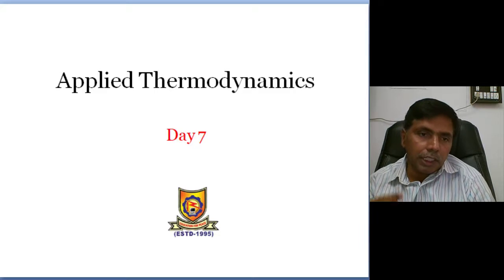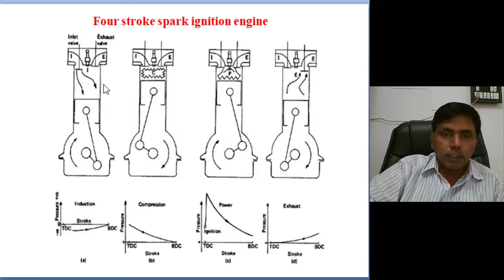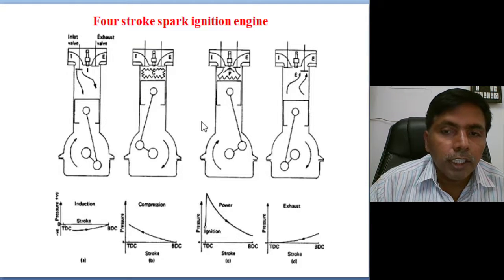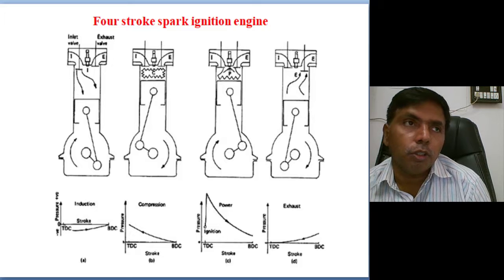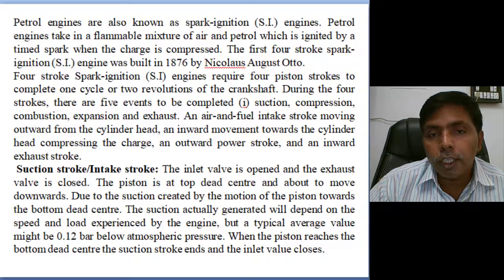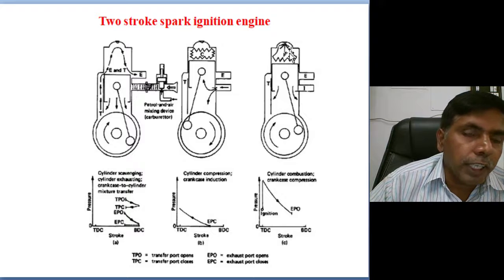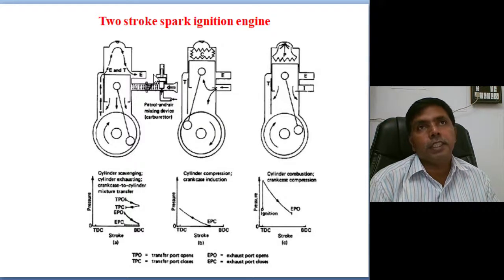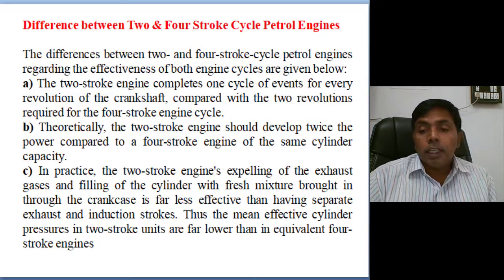1.7 Four stroke | Two stroke | Spark Ignition Engines | IC Engines | New Delhi | Dr. Siva Reddy V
Four-stroke spark ignition engine
Two-stroke spark ignition engine
Difference between Two & Four Stroke Cycle Petrol Engines